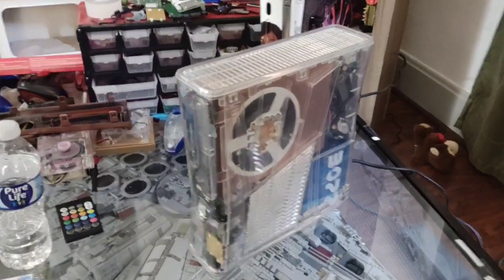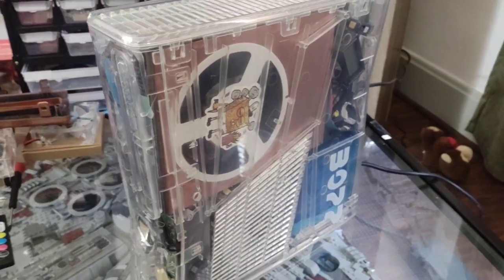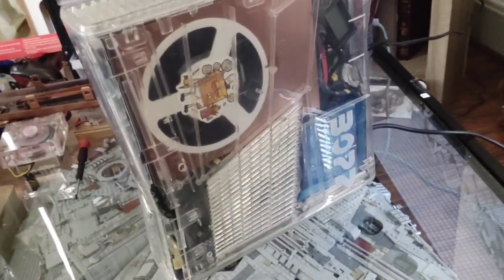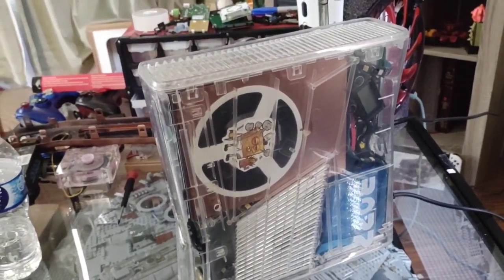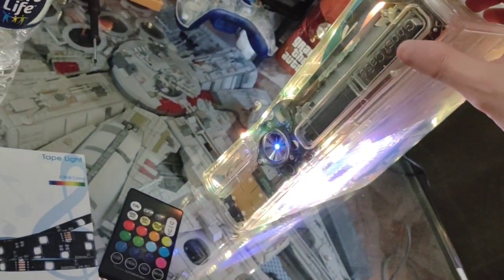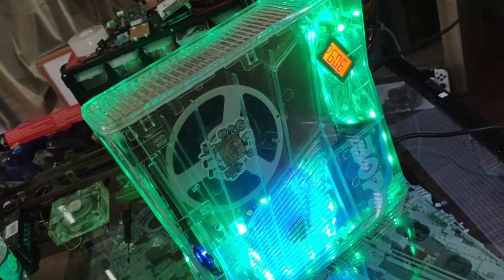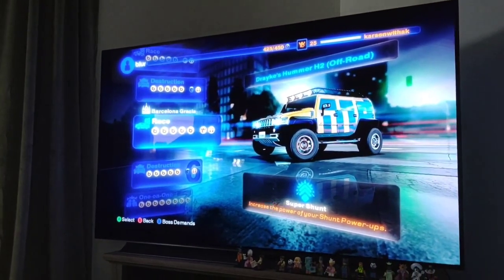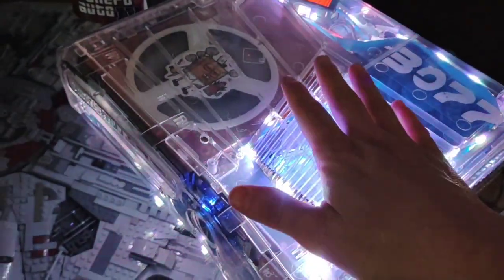Crazy Custom Xbox Slim! Air Cooler baseline test!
so here we have the copper edition water-cooled back to being air-cooled so that we can get some baseline temperature tests before putting the water-cooler back in!